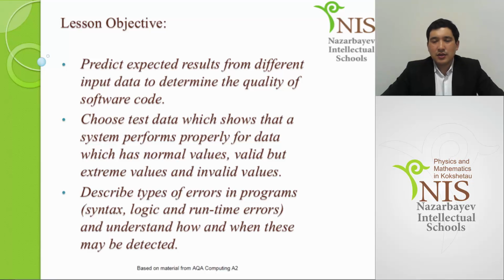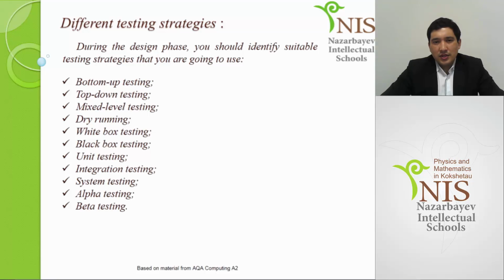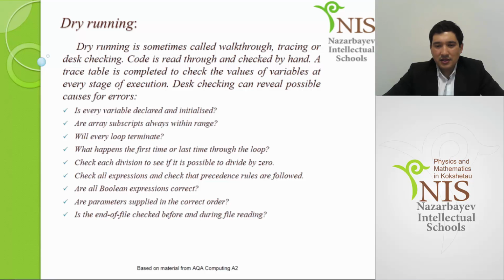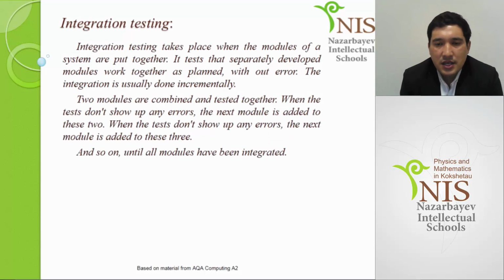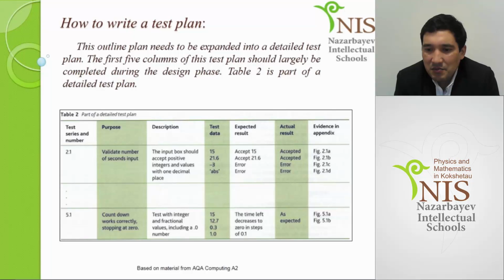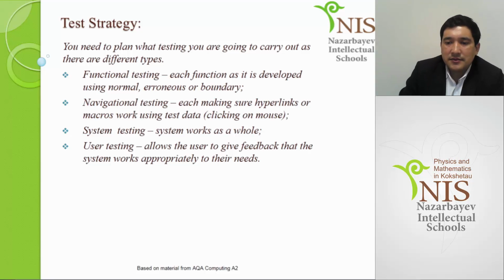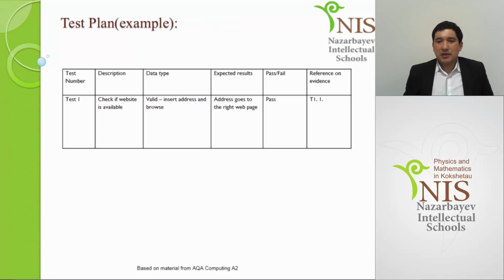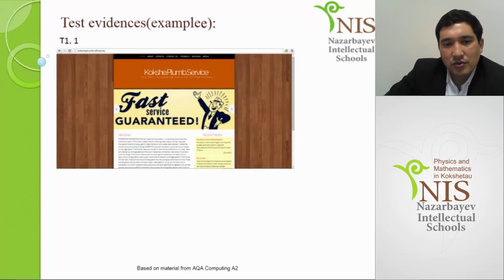Информатика. Учитель: Канапов Куаныш Багдатович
Тема: Проект (реализация/тестирование)
Учитель: Канапов Куаныш Багдатович
Школа: НИШ ФМН Кокшетау
Язык: английский